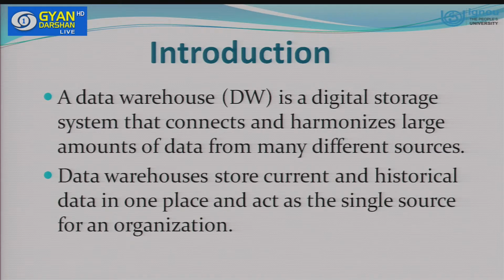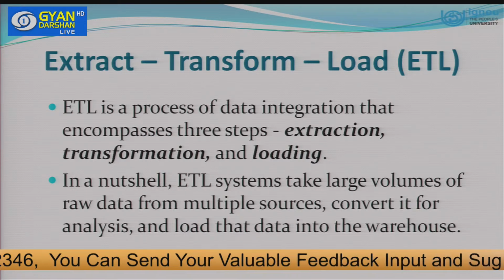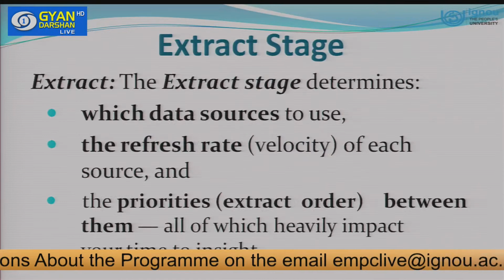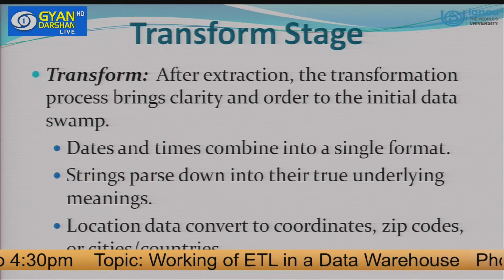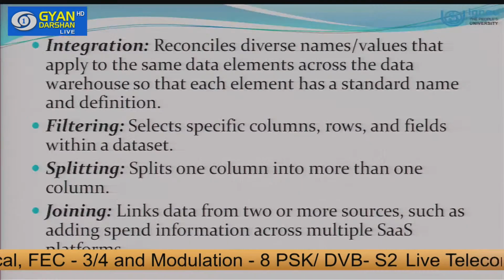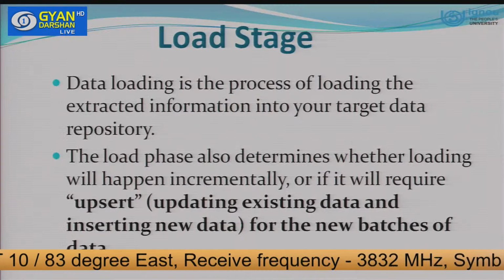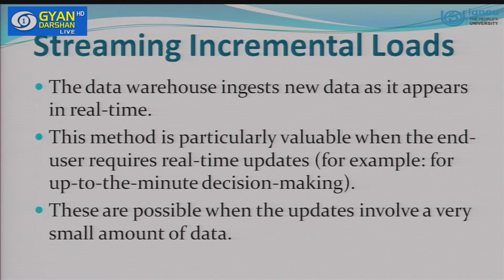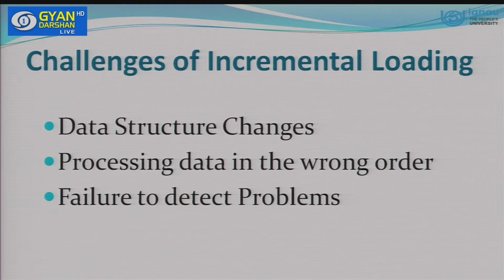Working of ETL in a Data Warehouse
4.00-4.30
Expert: Prof. V.V. Subrahmanyam
School: School of Computer & Information Science (SOCIS)
Programme: Master of Computer Applications (MCA_NEW)
Course Code: MCS-221, 2nd Semester, Data Warehousing and Data Mining